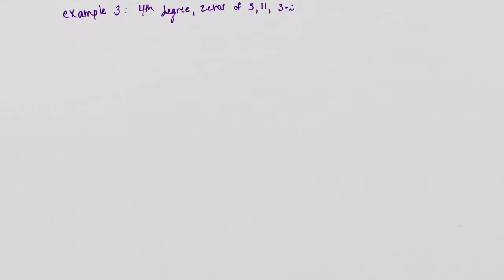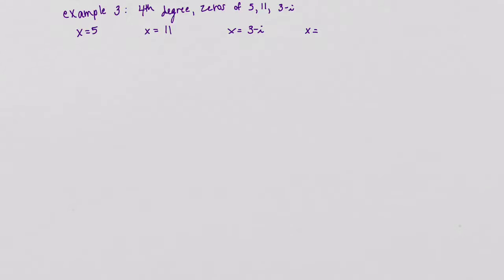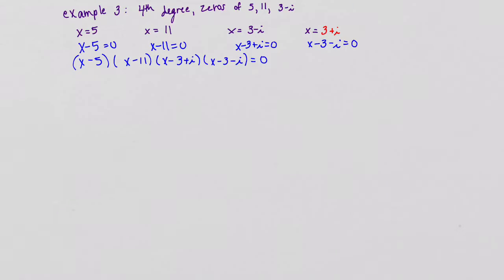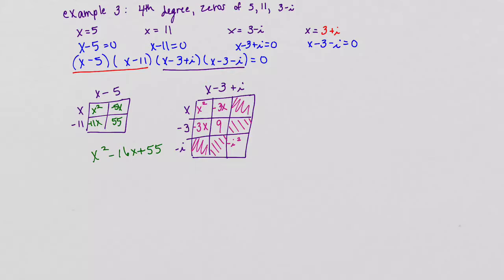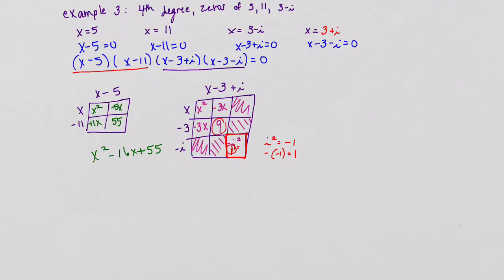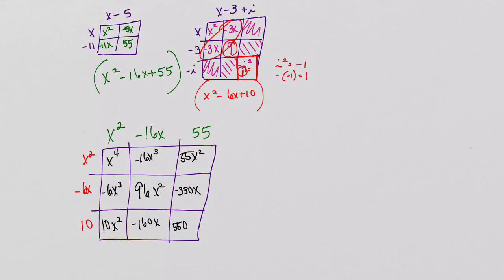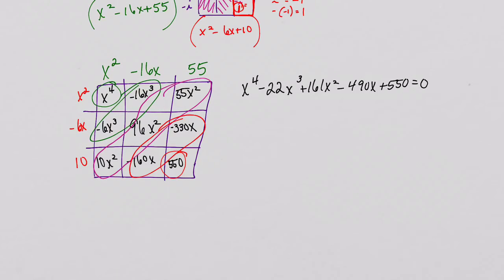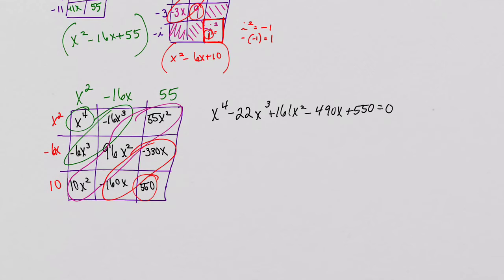Using complex solutions of polynomials to write standard form equation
4th degree with real roots & complex roots